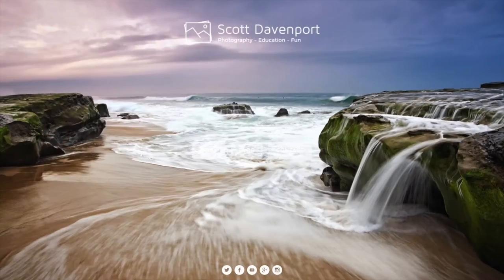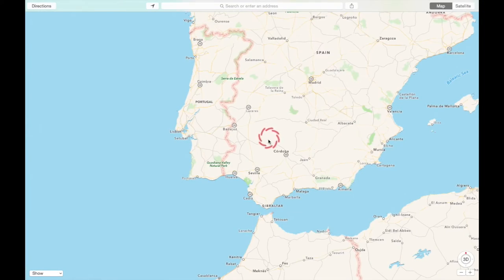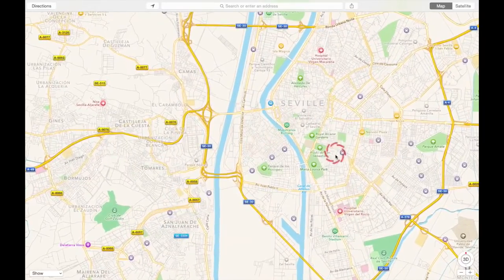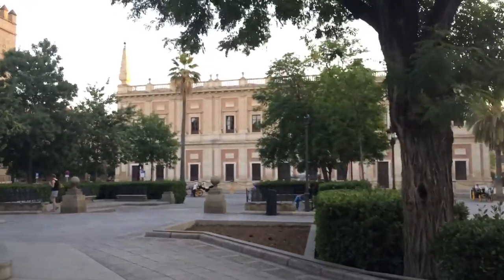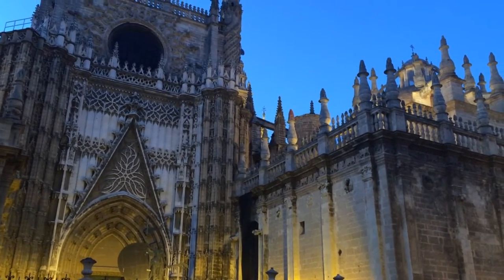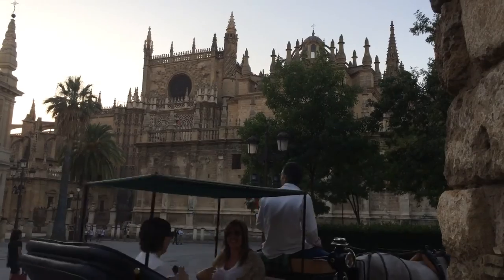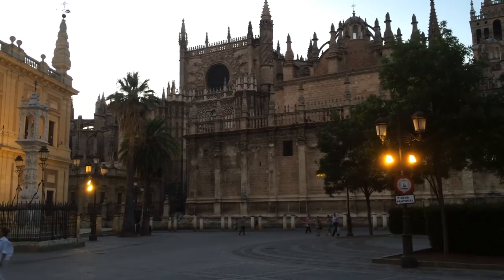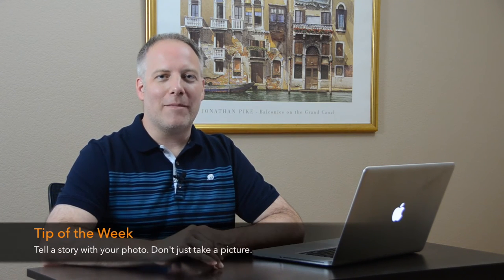In The Field: Telling a Story in Seville, Spain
A great photograph tells a story. Come to Seville and go behind the scenes with me outside the Seville Cathedral. I talk about both my successes and my failures with this shoot. All this and more on this week's installment of In The Field.